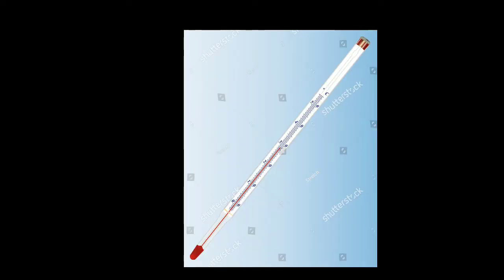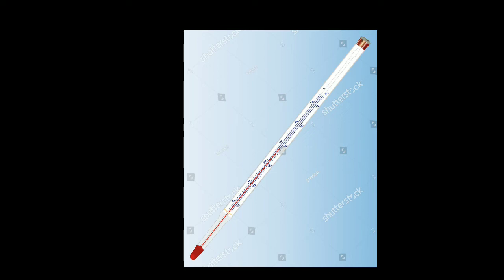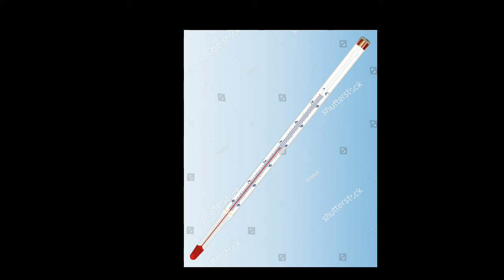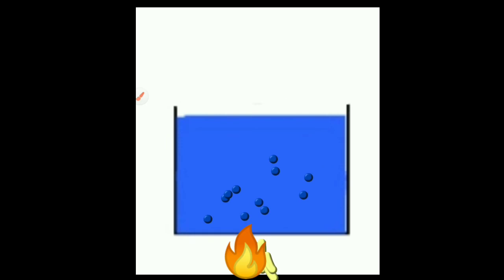NCERT class 7 lesson 4 Heat